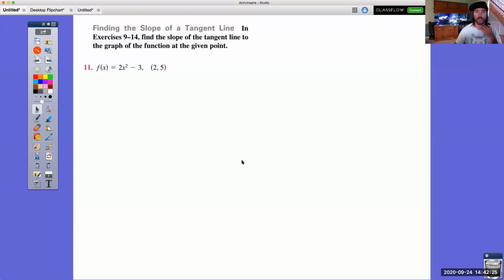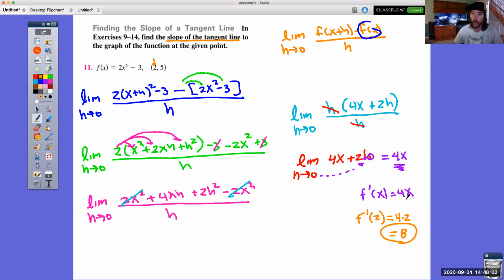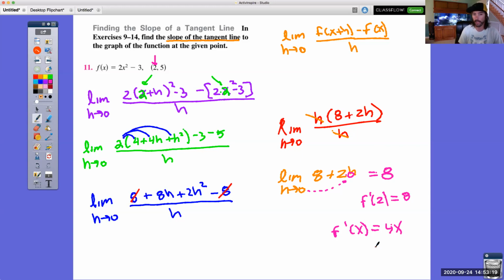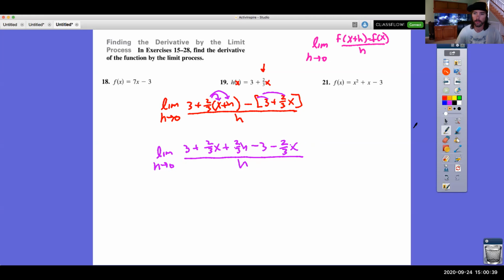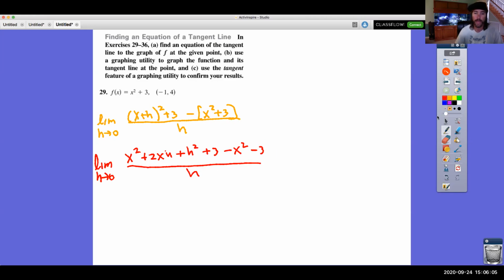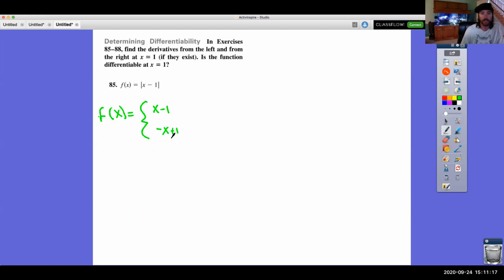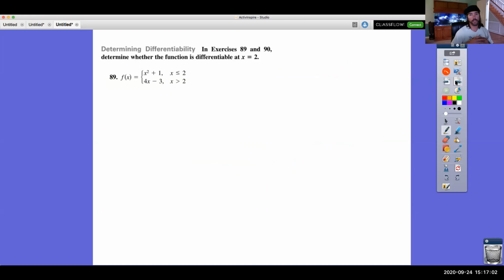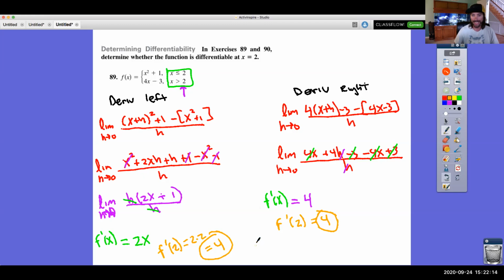Derivative Homework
Answer these questions and follow along.